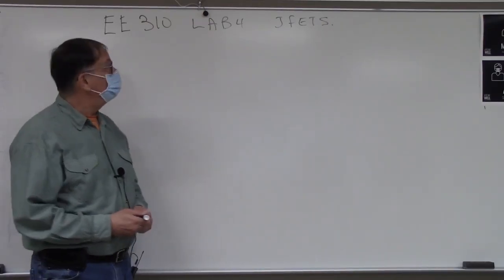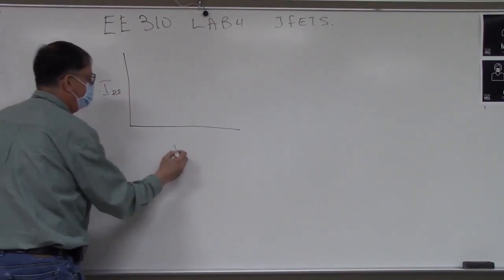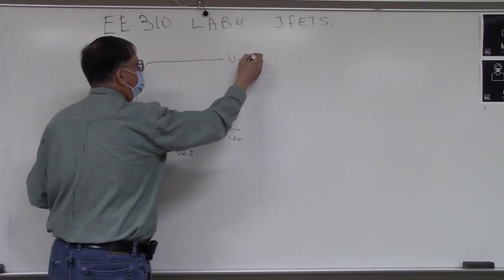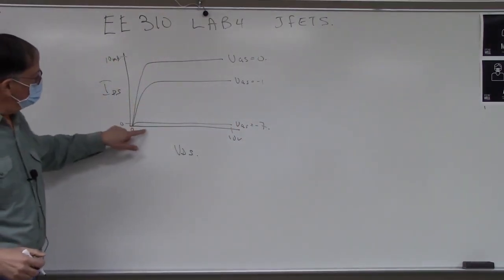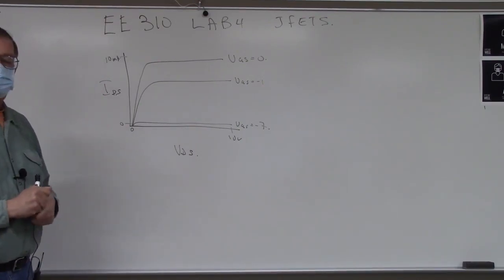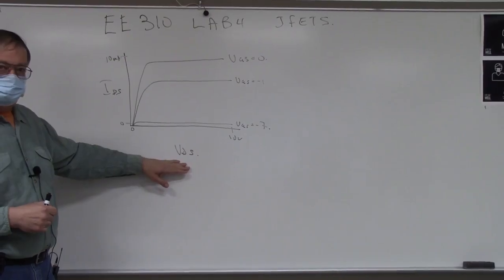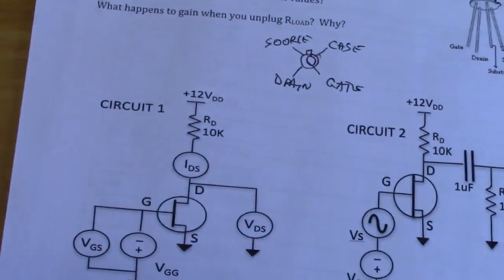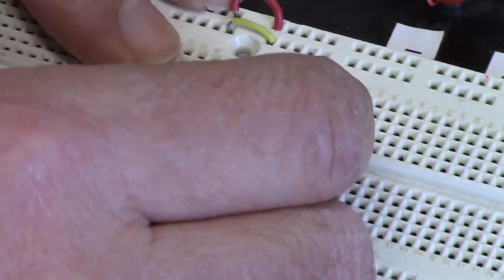EE310 Lab 4 Part 1 JFETs